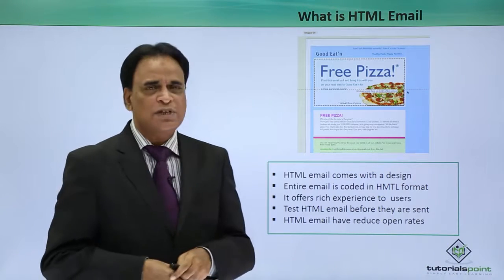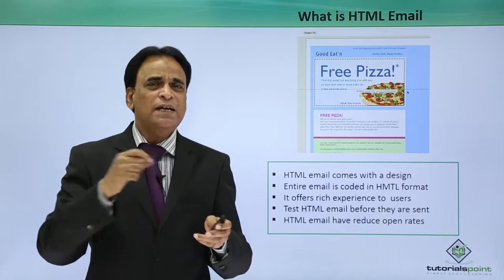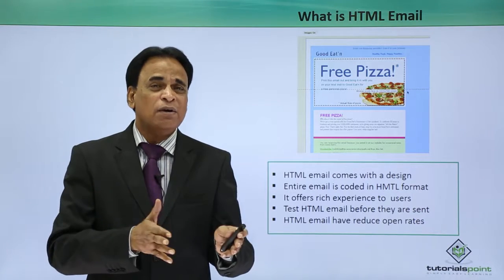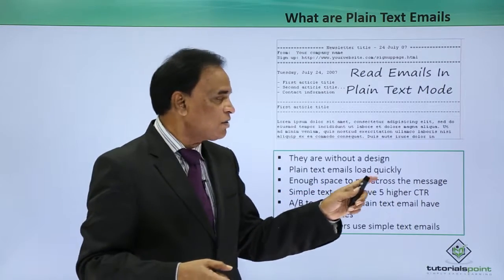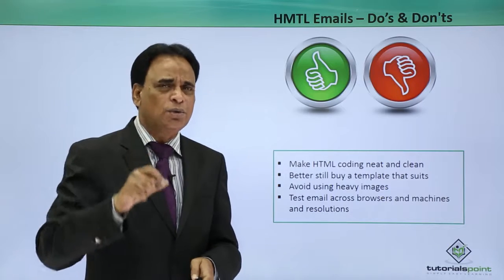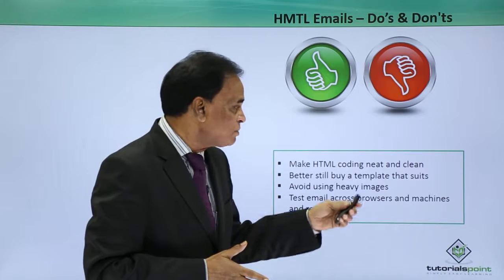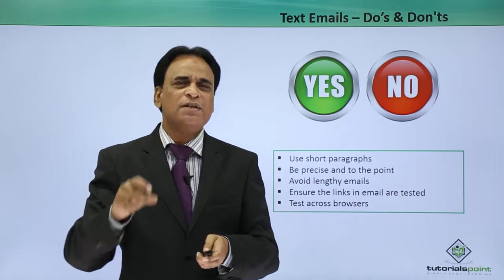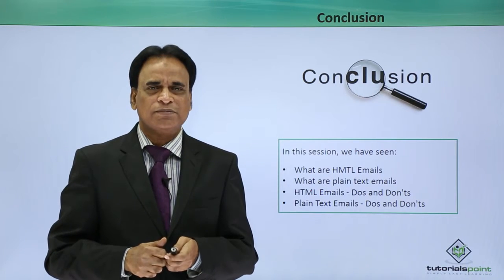Email Marketing - HTML & Text Email